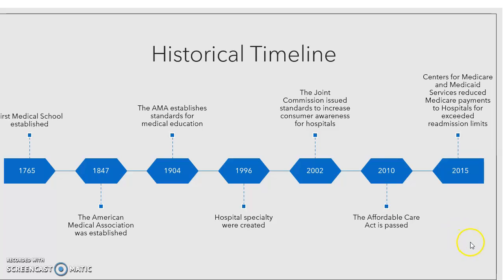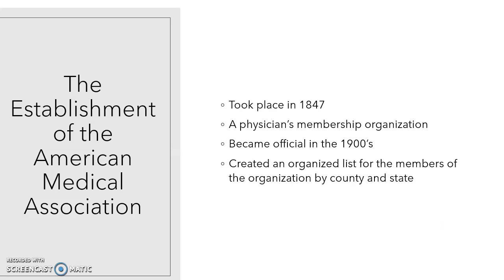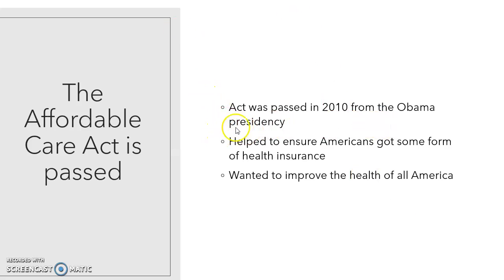Historical Timeline of HealthCare